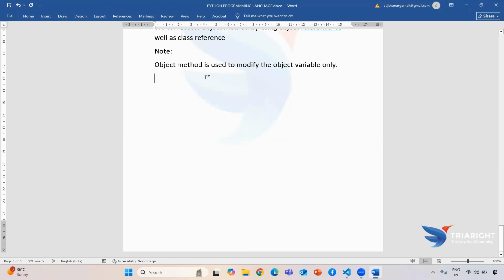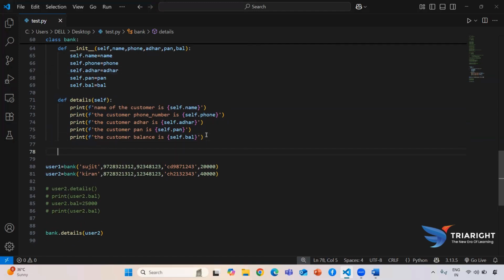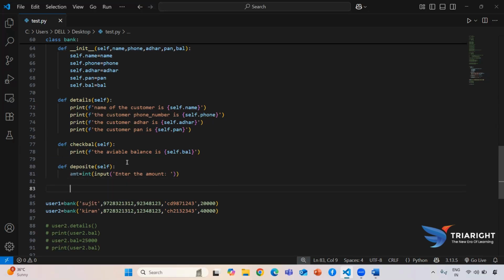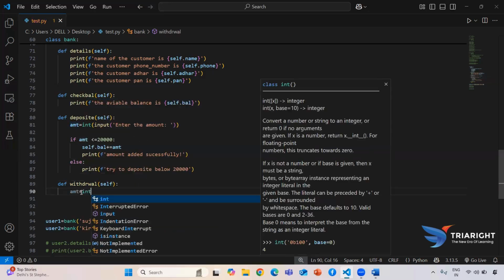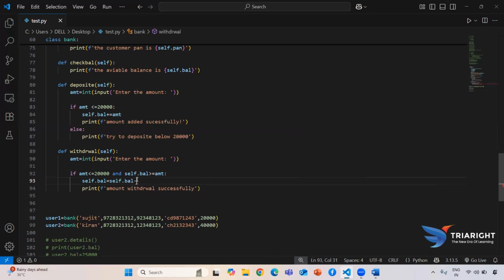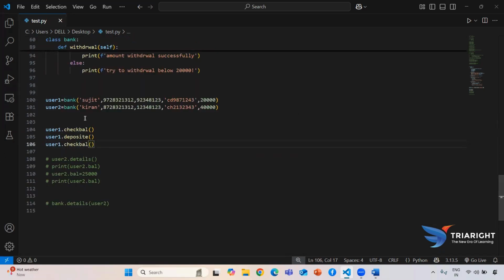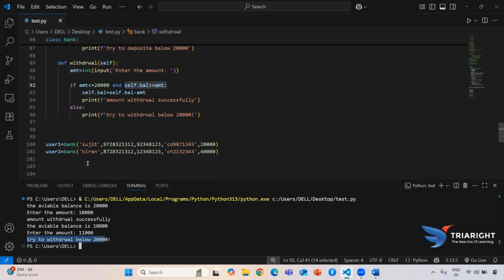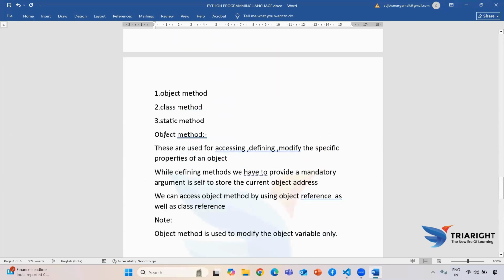Polymorphism in Python | Object Oriented Programming | Python Tutorial Chapter 15 – Part 5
In this video, we’ll explore Polymorphism in Python OOP, a powerful concept that allows objects to take on many forms and supports method overloading and overriding.

📘 What You’ll Learn in this Video:

✔️ Method Overloading vs Overriding
✔️ Polymorphism with functions and classes
✔️ Real-world coding examples of polymorphism
✔️ Advantages of polymorphism in writing flexible and reusable code

This tutorial is perfect for students, beginners, and professionals who want to master dynamic behavior and code flexibility in Python.